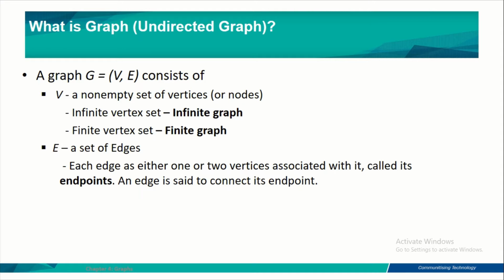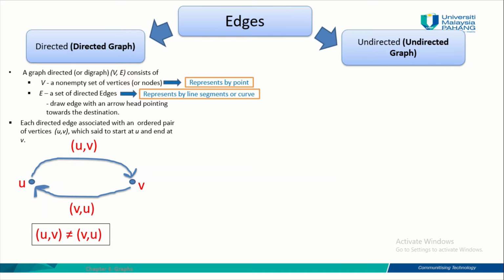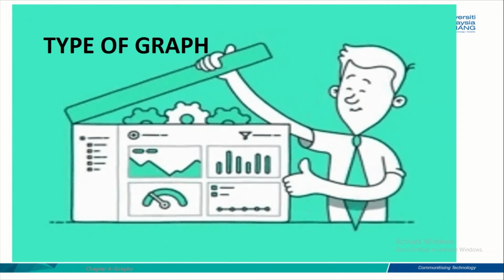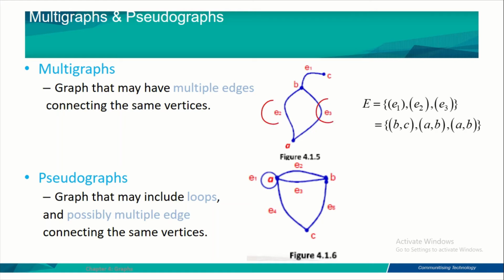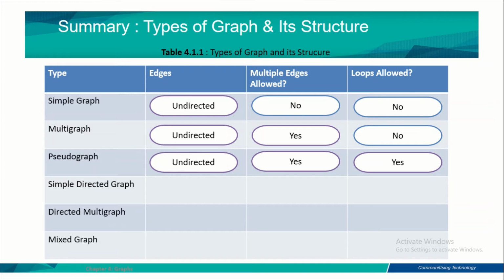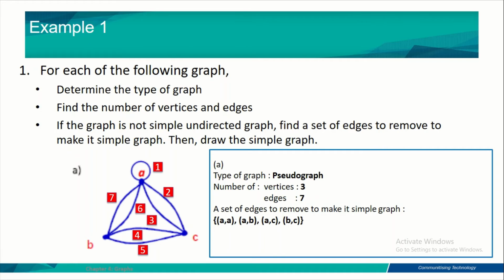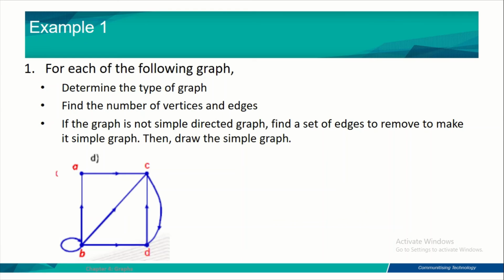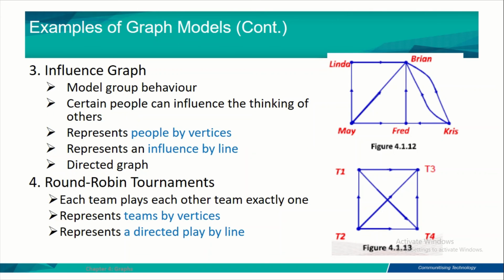Week 7_Chapter 3 Graph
Subtopic 4.1 : Introduction to Graphs

"The more often you share what you've learned, the stronger that information will become in your memory."